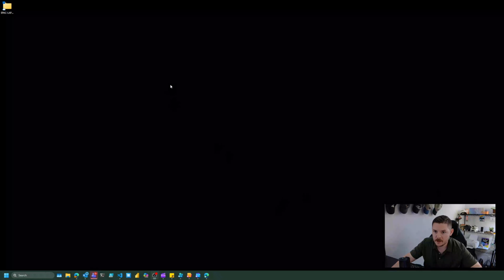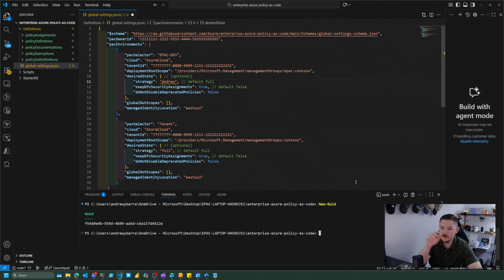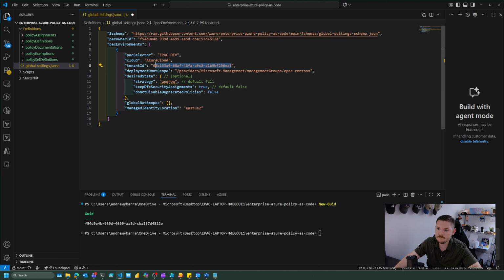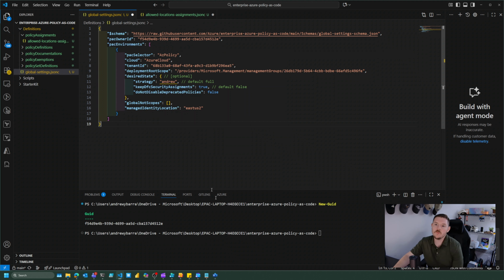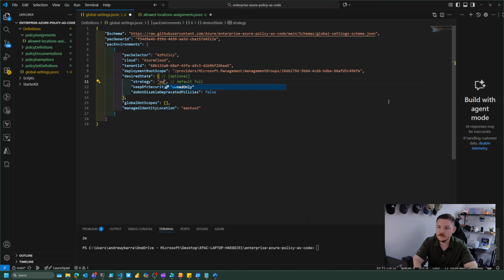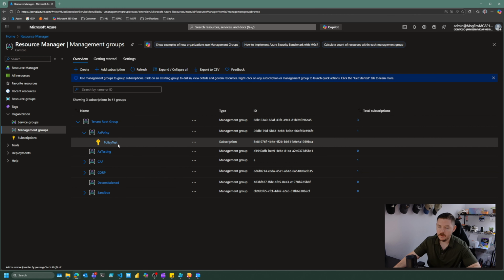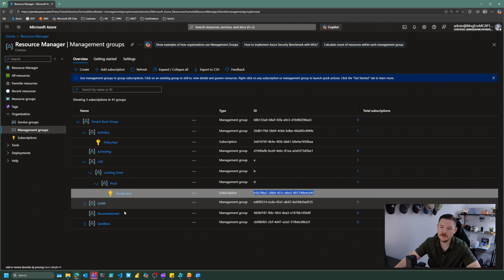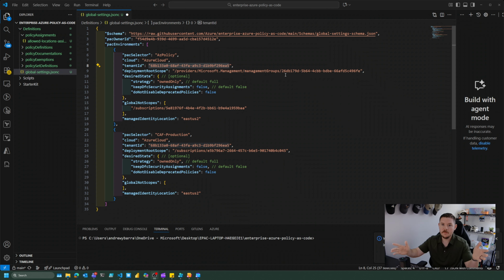Azure Policy as Scale: How EPAC Global-Settings Works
In this video we configure the "global-settings" file!

Whether you’re new to EPAC or just need a refresher, this channel gives you the essentials for your Azure Security journey!

00:45 - Opening EPAC in VSCode
01:35 - $schema
02:13 - pacOwnerId
03:17 - pacEnvironments
04:04 - pacSelector
04:47 - cloud
05:07 - tenantId
05:44 - deploymentRootScope
09:13 - desiredState
09:23 - strategy
10:18 - keepDfcSecurityAssignments
11:07 - doNotDisableDeprecatedPolicies
12:01 - globalNotScopes
12:57 - managedIdentityLocation
14:09 - Creating a second pacEnvironment
15:29 - Consequences of multiple pacSelectors within the same Tenant
16:32 - Handling Multiple Tenants

▬▬▬▬▬▬   'deploymentRootScope'   ▬▬▬▬▬▬

Management Groups:
/providers/Microsoft.Management/managementGroups/{management-group-name}

Subscriptions:
/subscriptions/{subscription-id}

Resource Groups:
/subscriptions/{subscription-id}/resourceGroups/{resource-group-name}